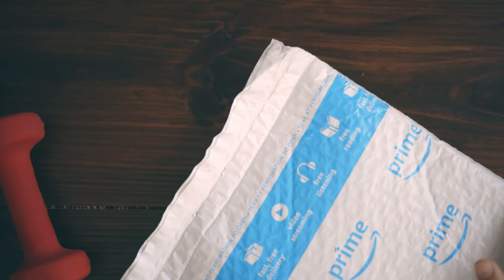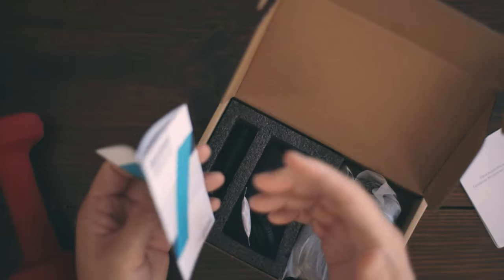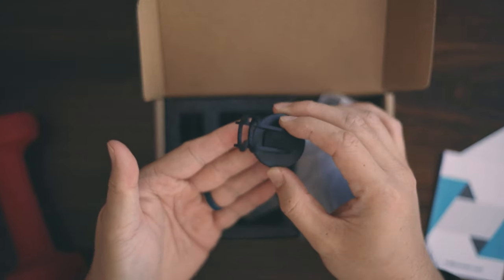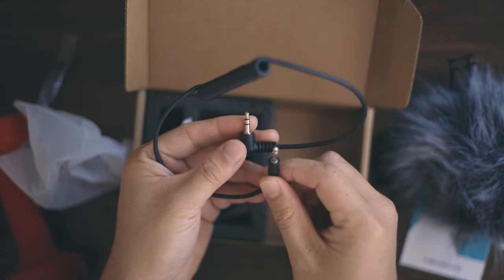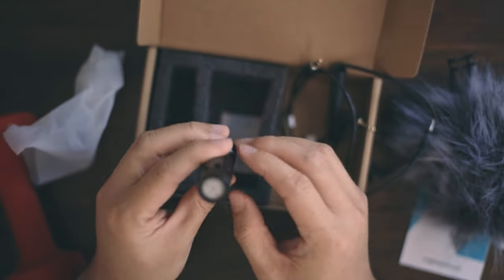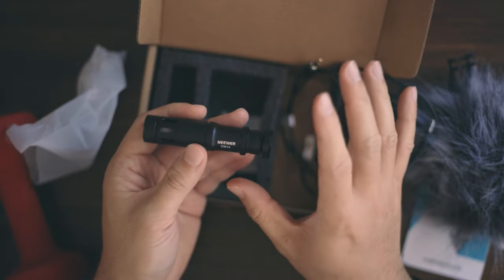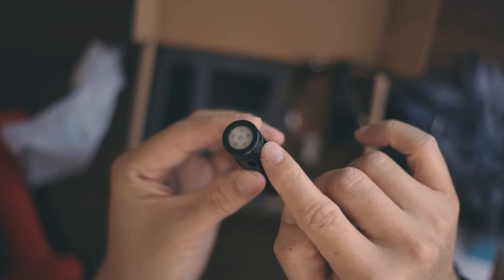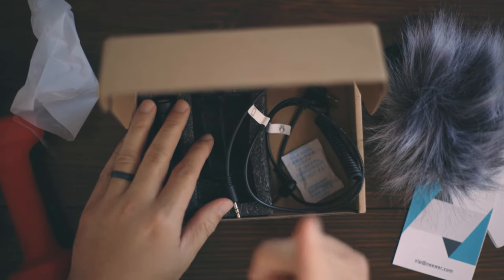Budget Vlogging Microphone Unboxing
Neewer CM14 Video Mic
This Neewer CM14 Video Mic is one of the cheapest video microphones I've seen on Amazon.  It has received pretty good reviews and for the price, you can't go wrong!  This unboxing shows you what you get in the box and my initial thoughts about the mic.
If you're in any way interested, I would totally appreciate checking out my links.  I will get a little bit of change without costing you extra for any purchase through the links even if you end up buying something else.

Gerber Pocket Square knife:

EOS R: